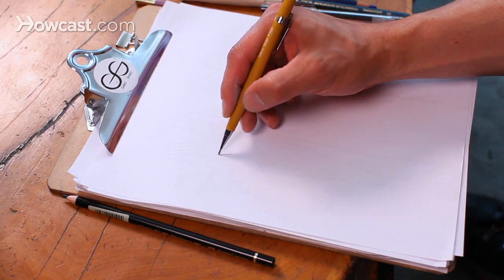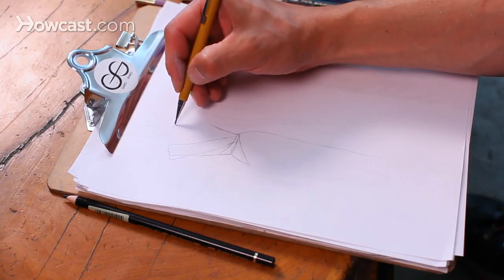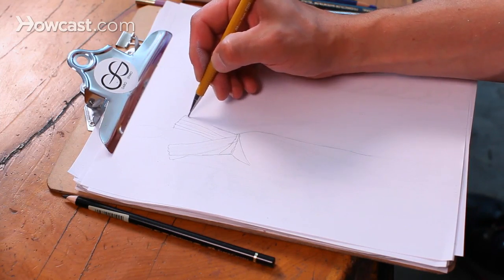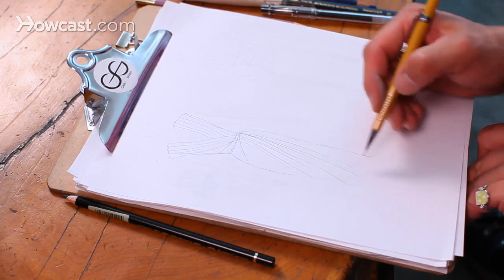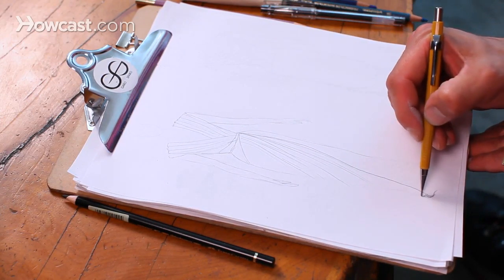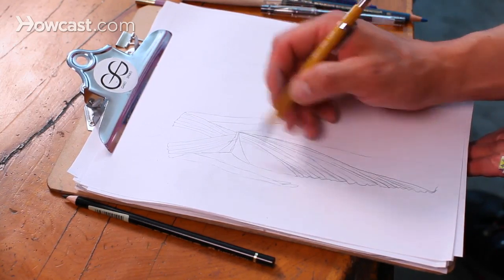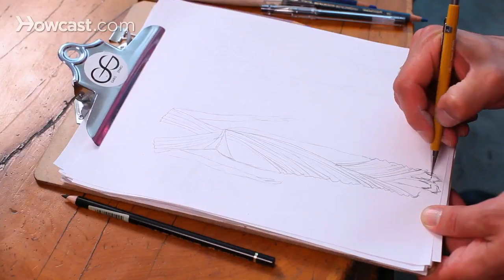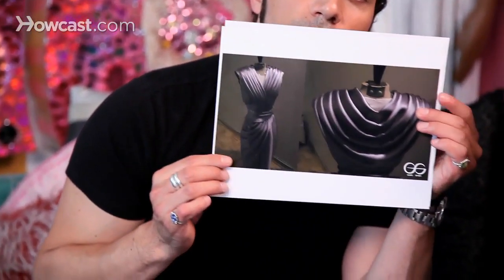How to Draw Draping | Fashion Sketching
Learn how to draw draping in a fashion sketch from fashion designer Garo Sparo in this Howcast video.

This is how you draw a draping. I chose a dress which is very, very complicated and very, very draped to dive in full steam with.

First, you want to get your outer silhouette dealt with. Think about what your shape is going to be. Always when you're doing something draped you have almost like bubbles and squiggles at the outer silhouette of the garment which you can establish before you even make your lines. Then you carry your lines down, carry your lines down. You kind of want to be fluid, because draping is fluid.

Then, this dress that I'm drawing here in particular drapes from the hip, a corseted wrap dress. I just carry my lines directionally, because you want to do it in the direction in which you want the draping to happen. On this particular dress the draping comes from both directions. It's coming from underneath and it's coming from the overlay of it which is the upper layer.

First, let me finish out this upper layer. See what I mean? When you have draping happening you're going to have a squiggly line on the outside of your garment where the draping ends. Every time that you have a little squiggle you want to just carry that up, carry that up. It's kind of the same thing as pleats or folds.

I'm just going to finish up by creating the bottom of my gown. It's the same thing. Follow up, follow up, diagonally, just be fluid with your lines. Whatever, worry about the shoes later. We're only worrying about draping right now. Those aren't the best shoes I've ever drawn, but what are you going to do.

Alright. That's pretty much it. That's how you draw draping. This particular gown I've already created. This would be a photo of the finished product.